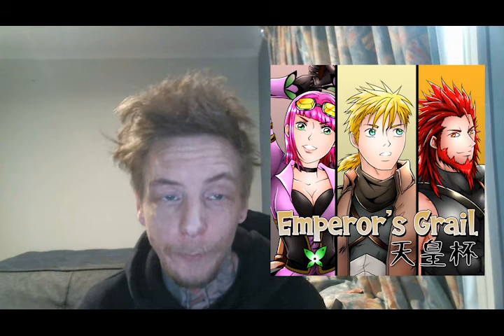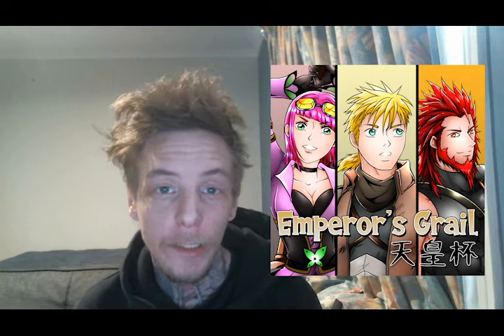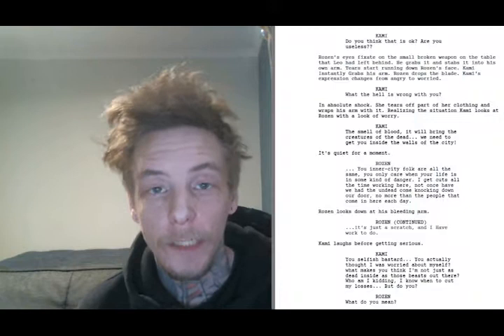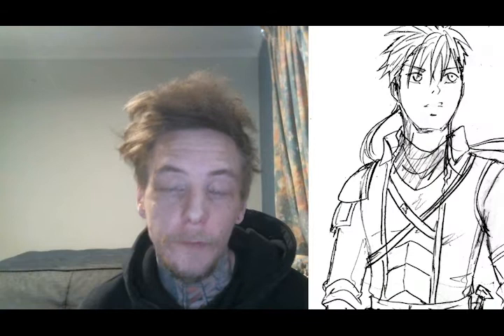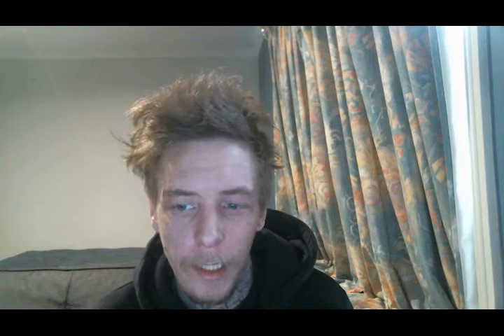Emperor's Grail Production log #1 - SoulNex, Gravedust and the Necrophage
Want to learn how to make Manga and Comic-books? Today I talk about the new manga project I am working on, along with a few random lore tidbits about the world the story is set in. Production update #1 for Emperor's Grail. Today I explain SoulNex, Gravedust and the Necrophage.

Recorded with / Gear:
Interface - Focusrite 2i2
Microphone - Samson Q7
DAW - Reaper (Free version)